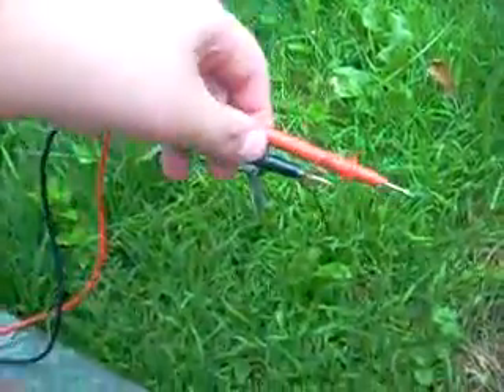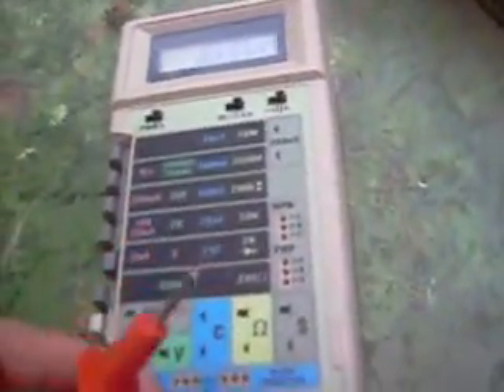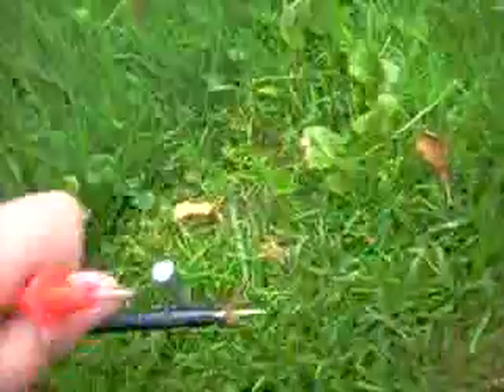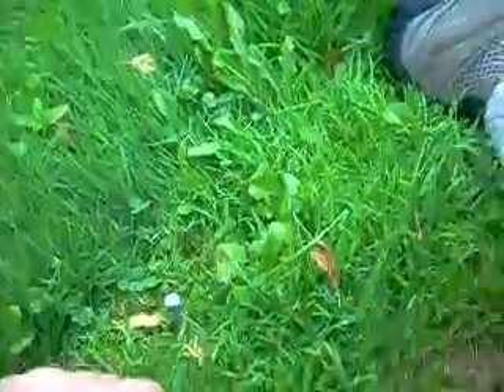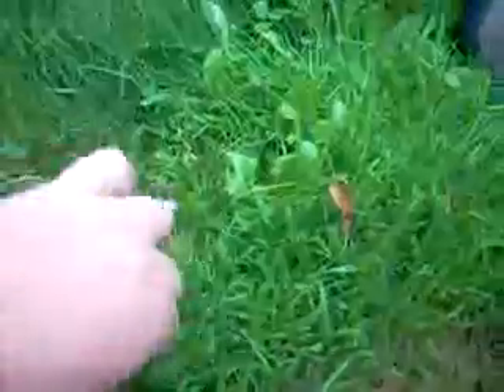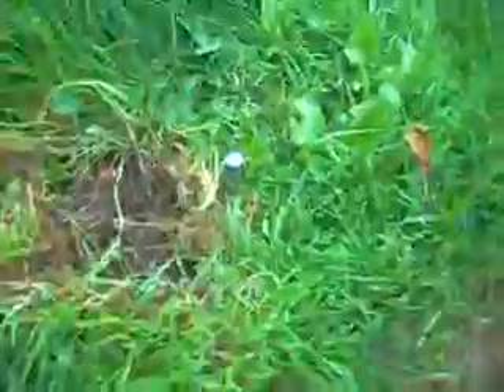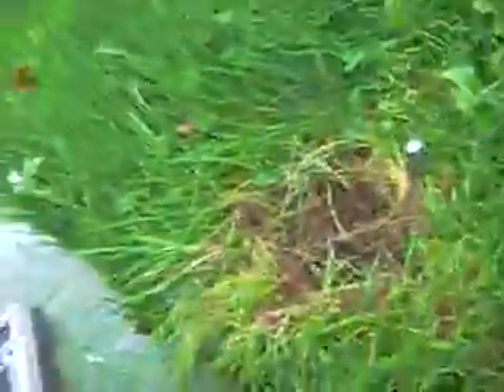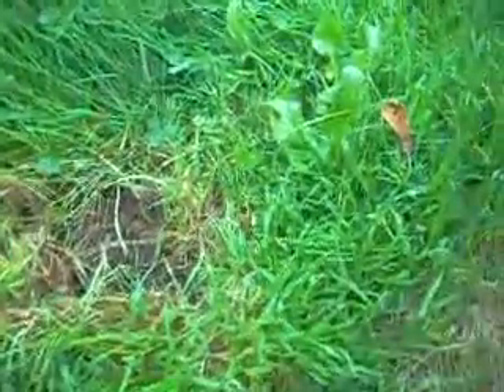Getting Electricity From The Ground! - Dirt - Part1